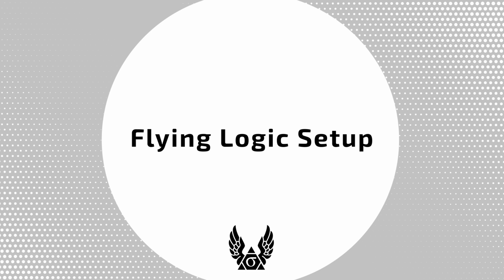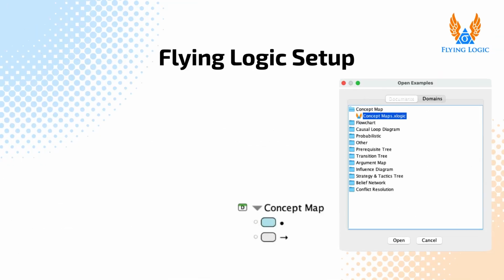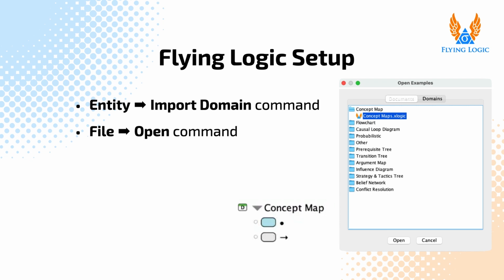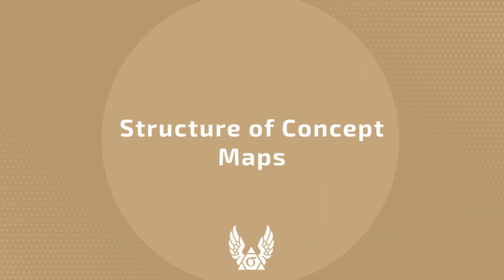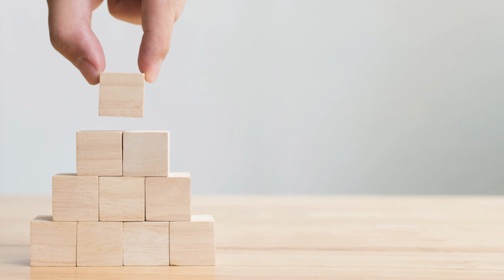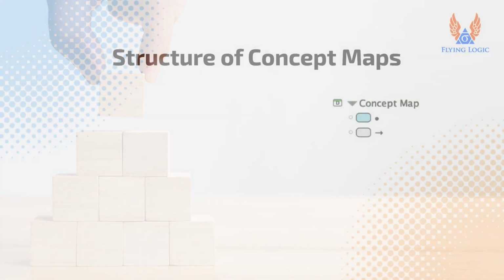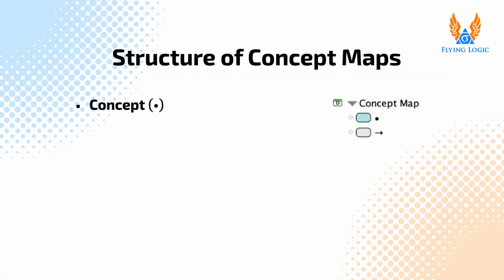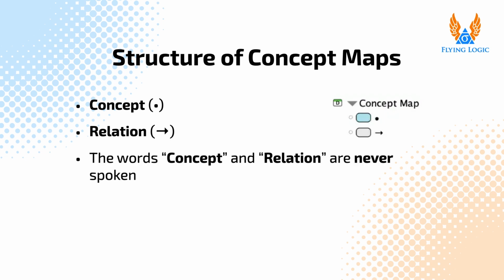How to Create a Concept Map in Flying Logic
Concept Maps are used to organize a group of interrelated topics into an easy-to-understand format. This video walks you through how to make one in Flying Logic.